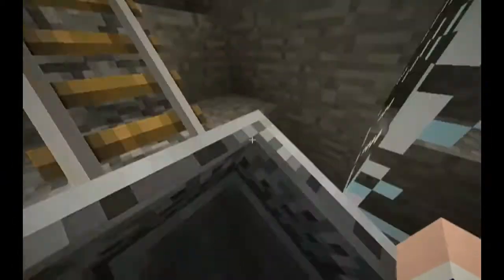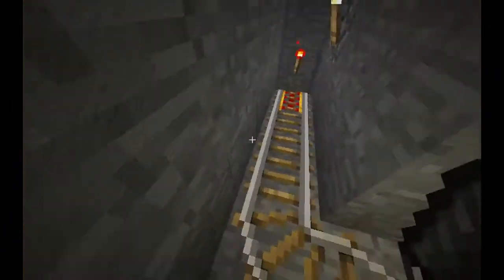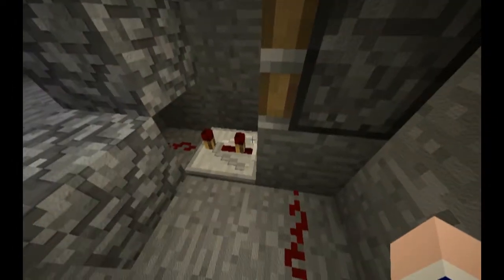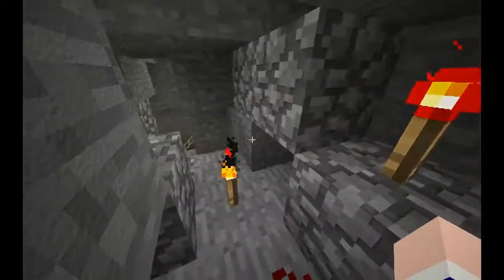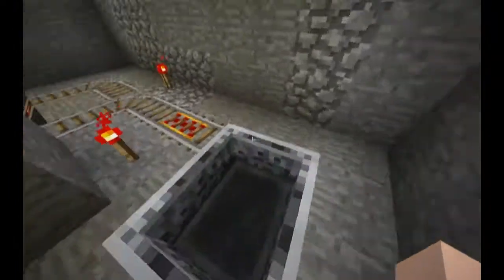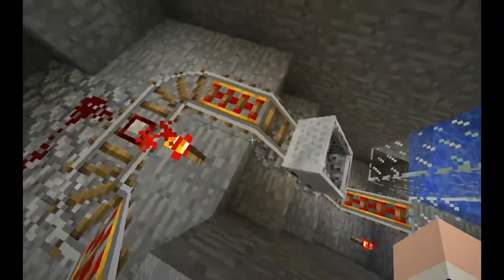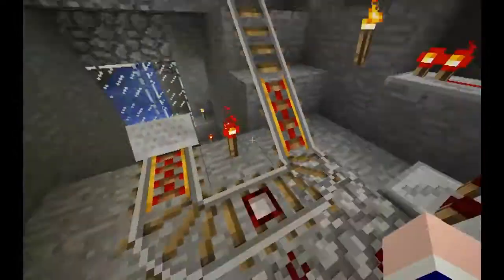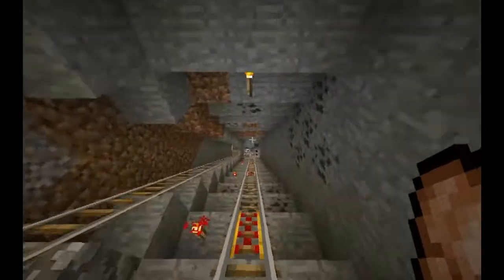[MINECRAFT] Slime EXP Farm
This is a minecart based slime experience farm, that I made on a SMP server. It uses a small pez-dispenser and some a one chunk slime chunk. It brings the slimes to a corner where a minecart is looping until an entity get inside of the cart.
I will put up a tutorial upon enough requests.

Texture Pack: Default HD 256x256